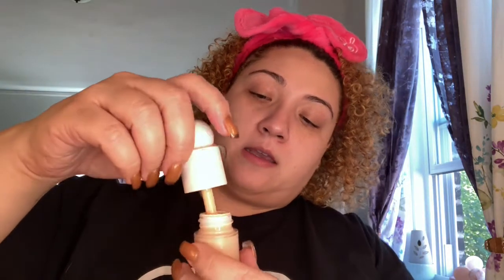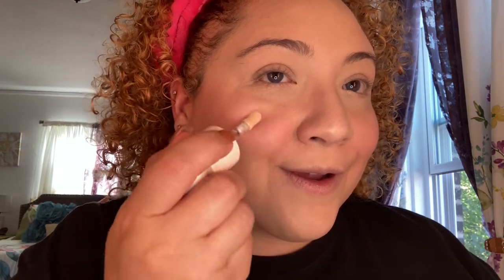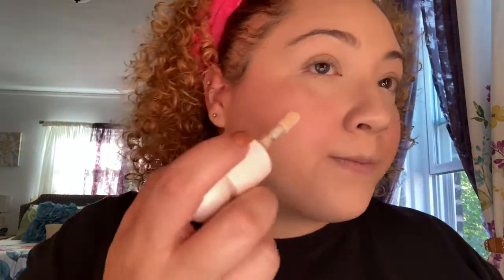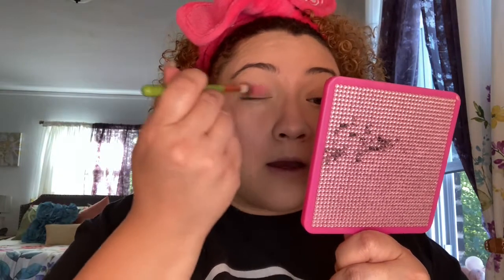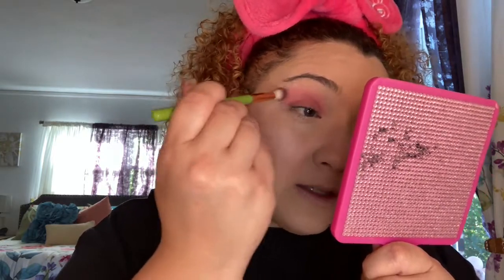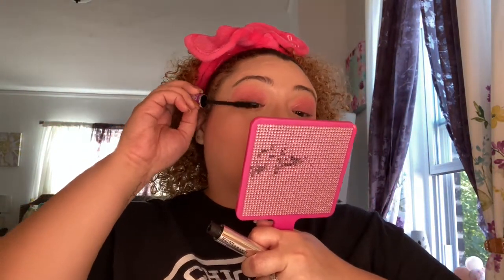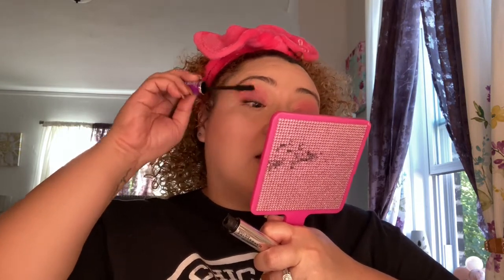Rare Beauty tutorial and review By JillyV